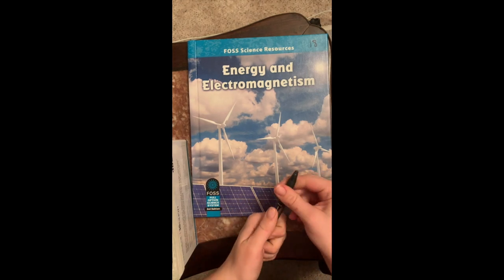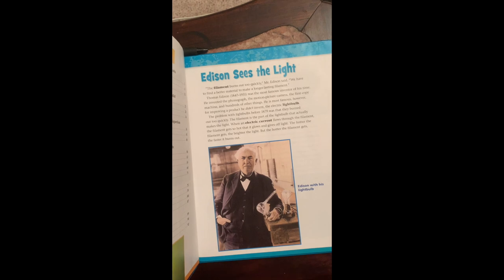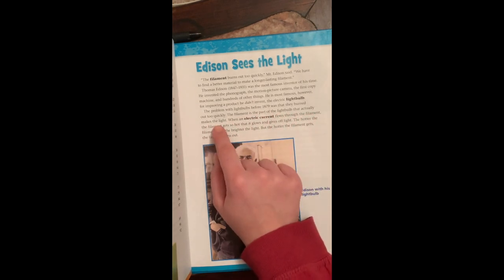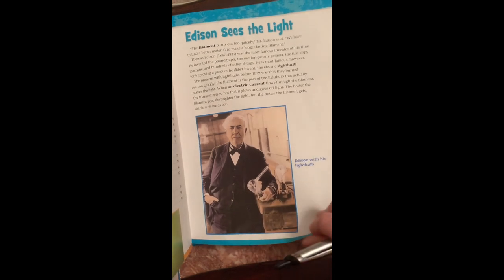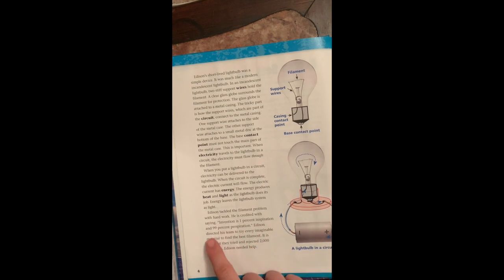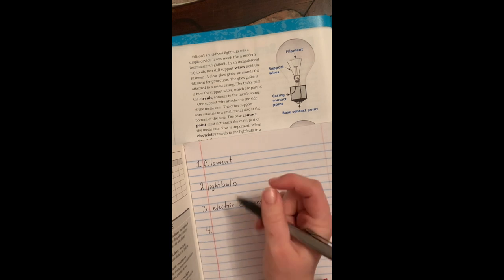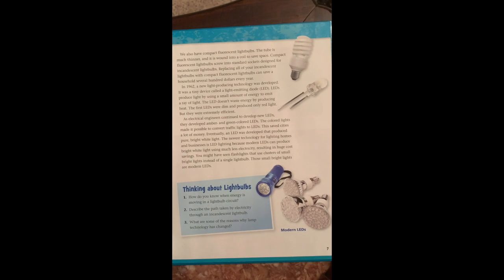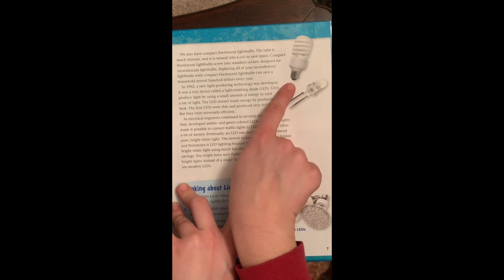Edison and the History of Lightbulbs Science Lesson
Today we will continue learning about energy and electricity. Follow along with the video and write down our vocabulary words in your dictionary notebook.